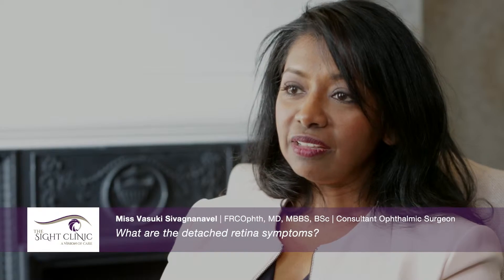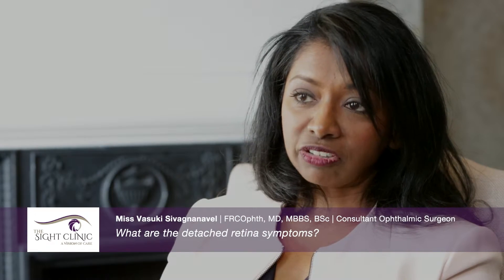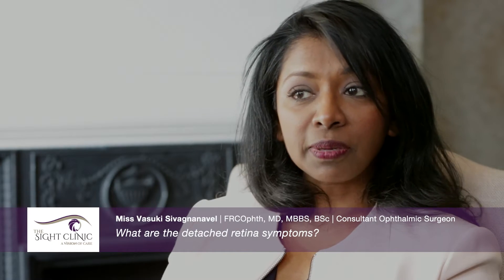What are the detached retina symptoms?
Initially, they may simply be flashing lights and floaters. These flashing lights develop in the dark when you move your eye. It is often described as the lightning flash or a flicker that last for a view seconds.